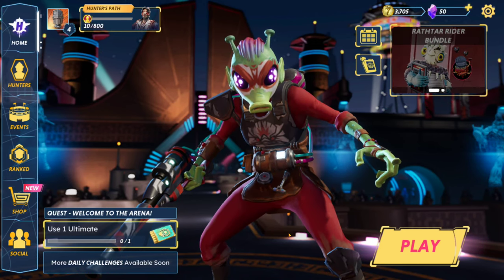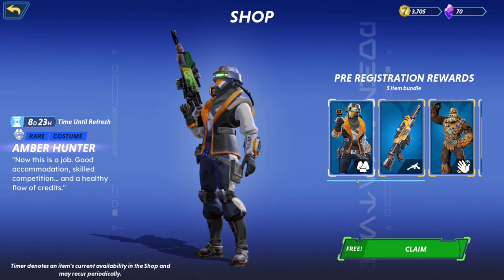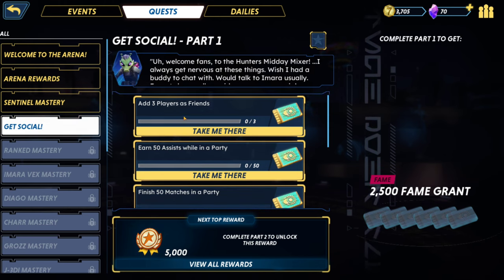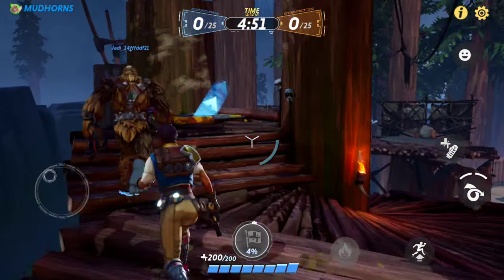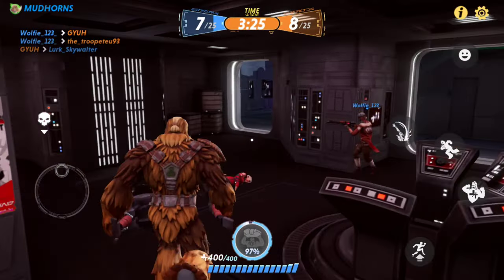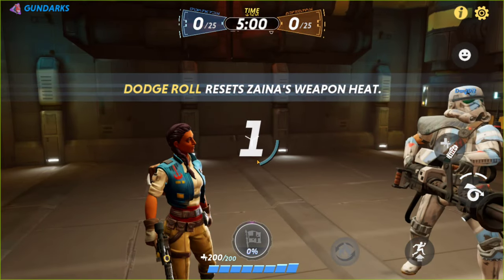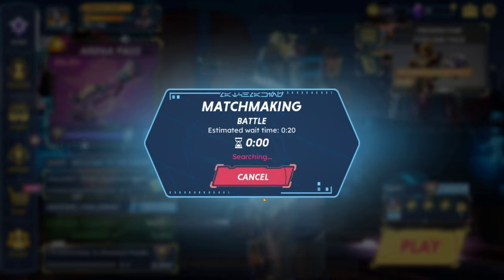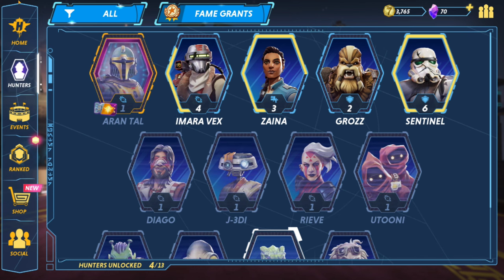Star Wars Hunters - Let's Play Part 2: It's Getting Better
Star Wars Hunters Gameplay Walkthrough livestreamed and recorded at 1440p 60FPS.